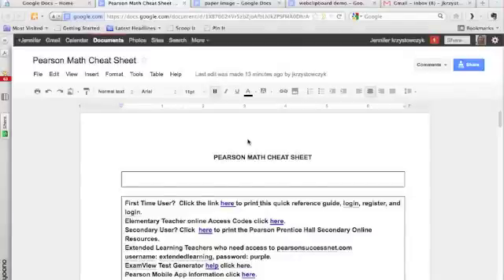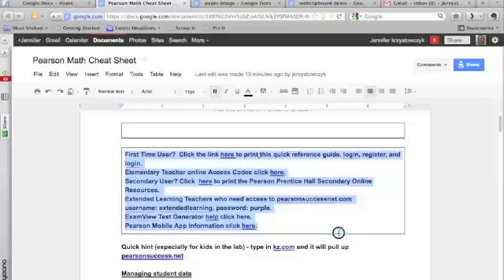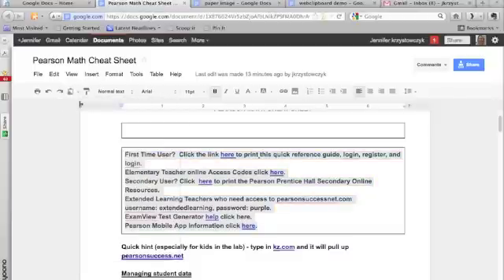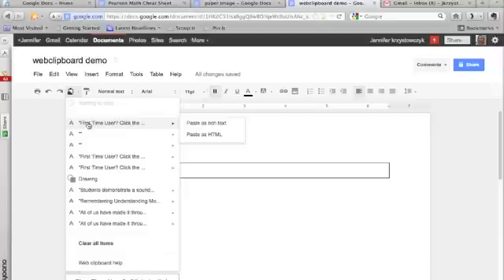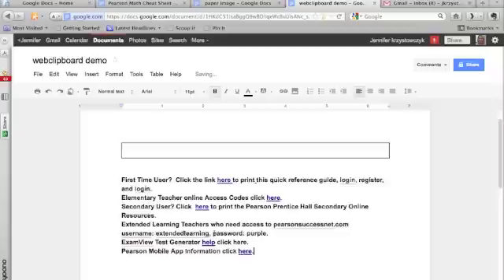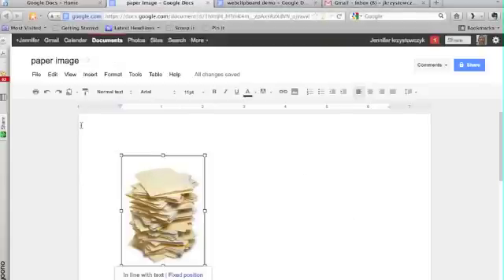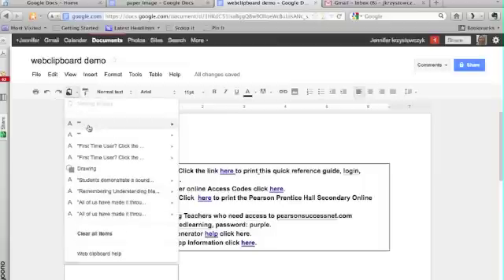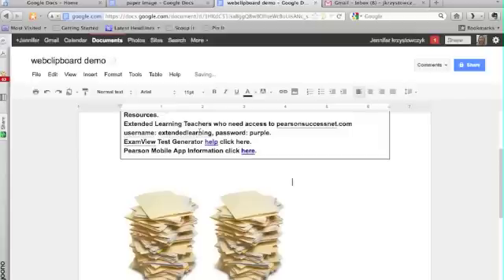How to Use the Web Clipboard in Google Docs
imovie clip